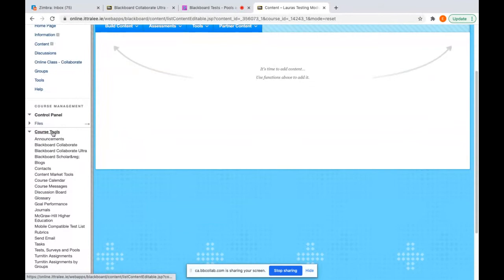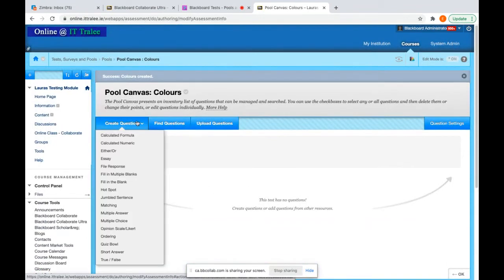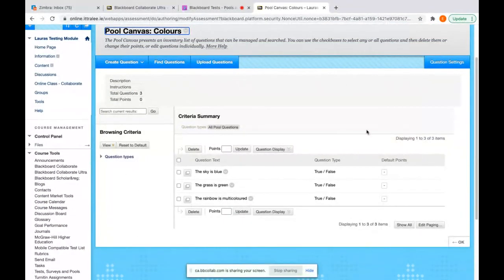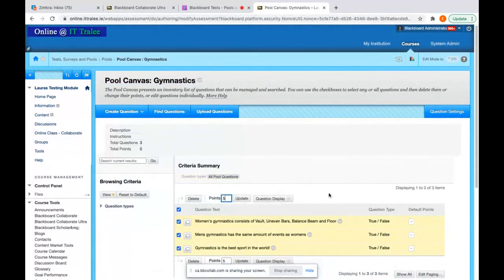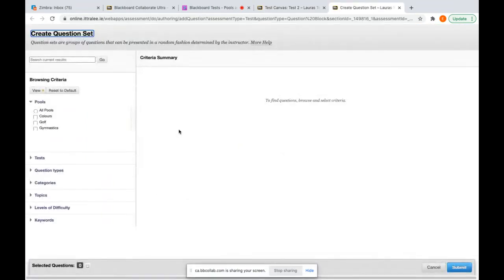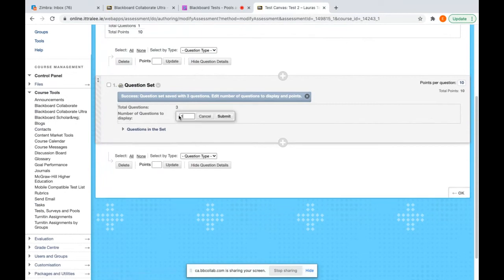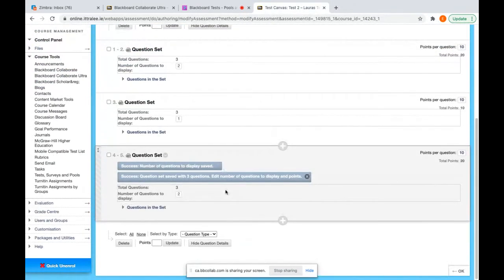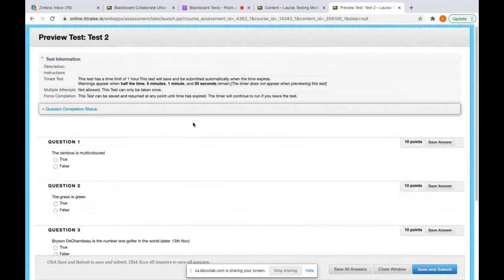Creating Pools and Sets for Blackboard Tests